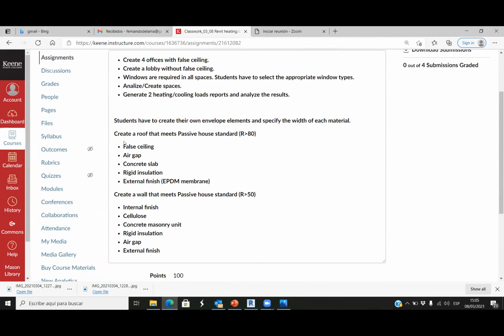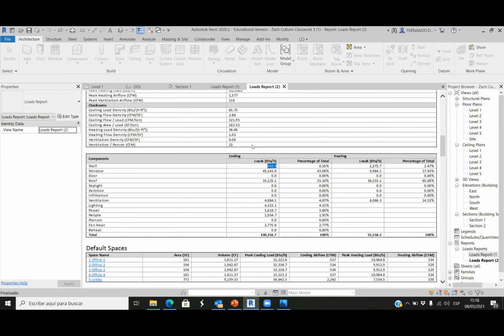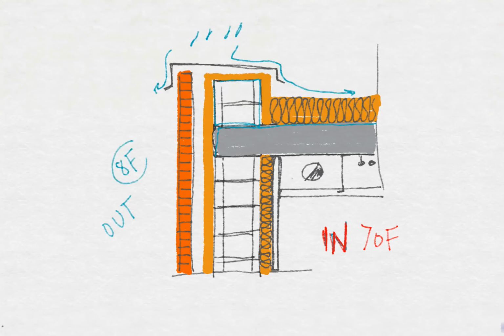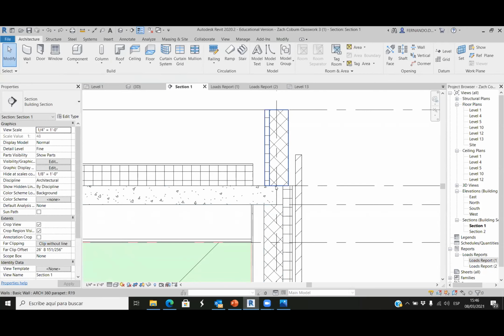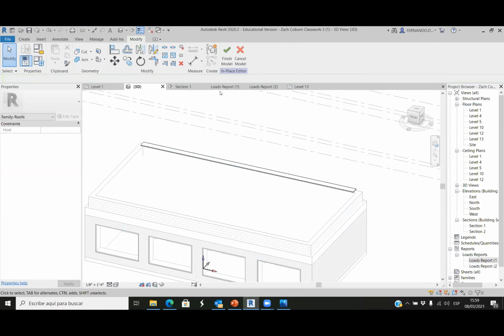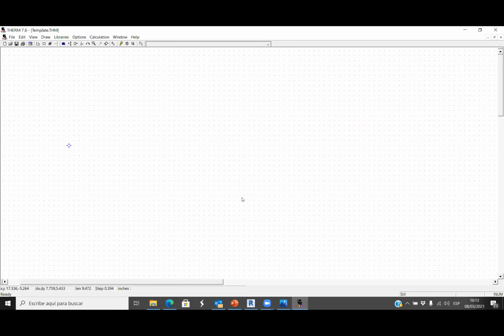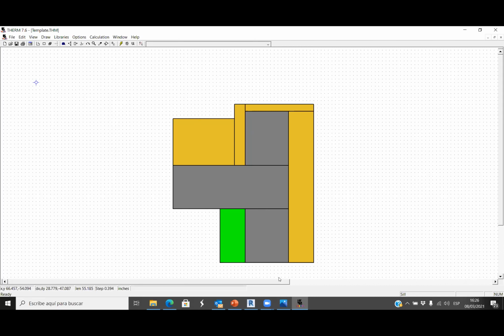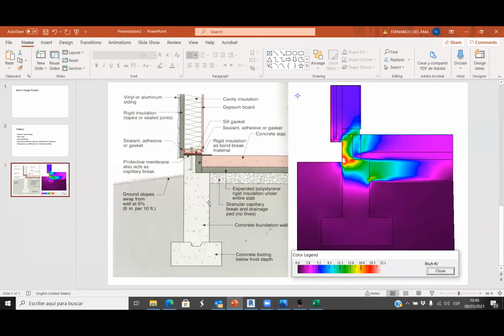Video ARCH360 Parapet detail with THERM